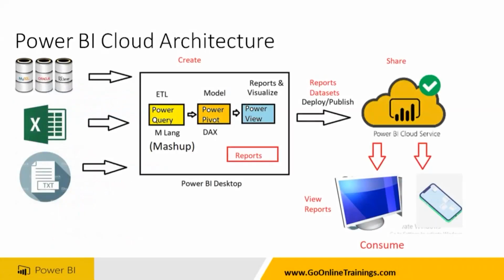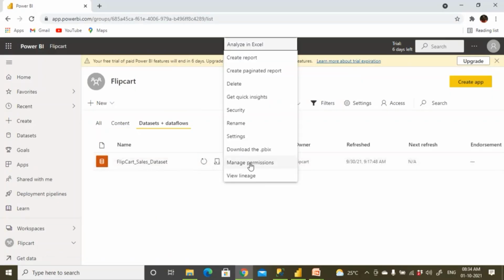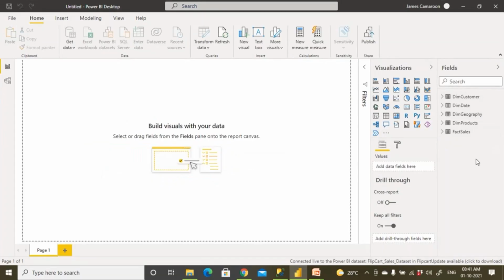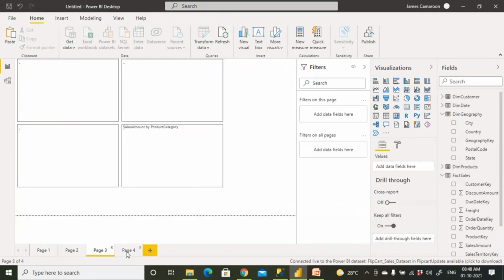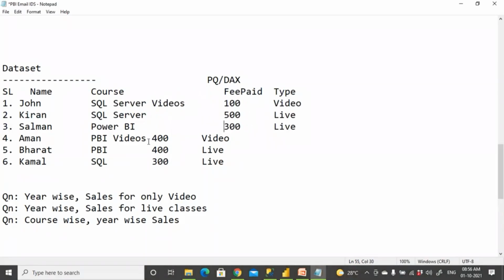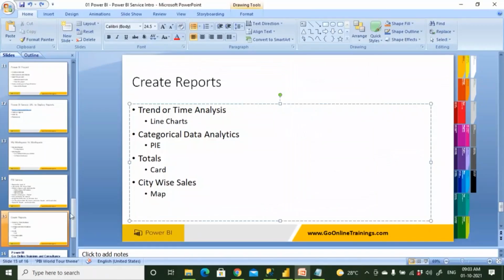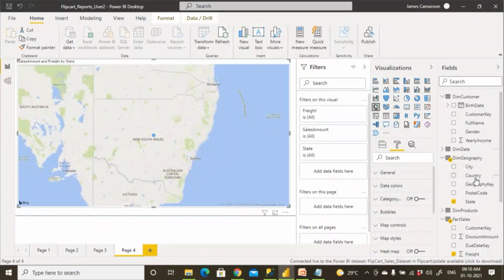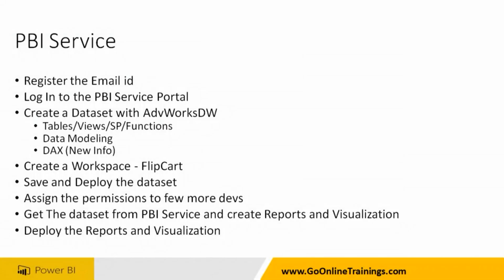Power BI Services Session 05 Power BI Assignments on PBI Service and Datasets and Deployments